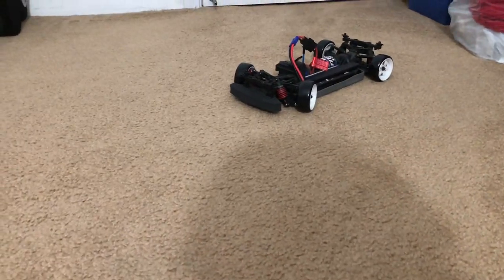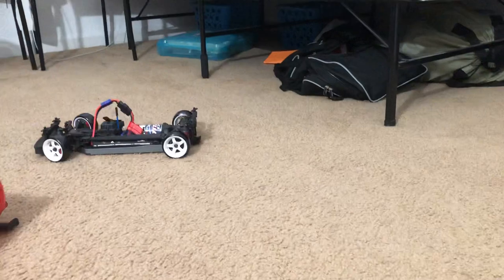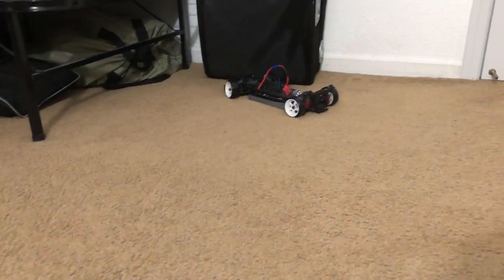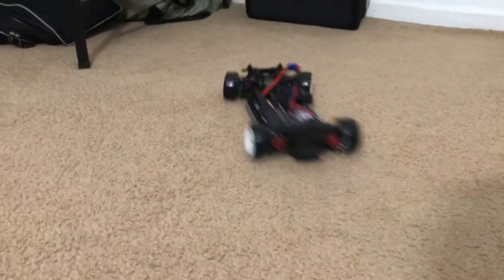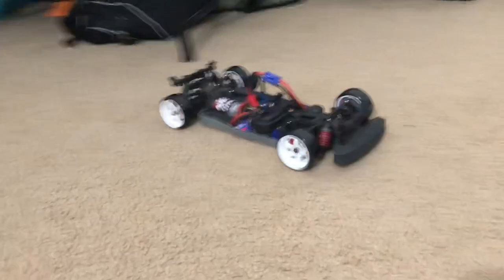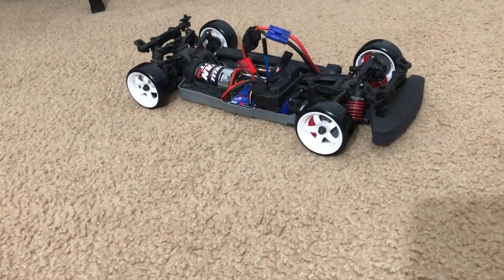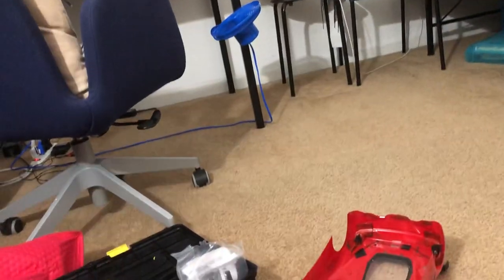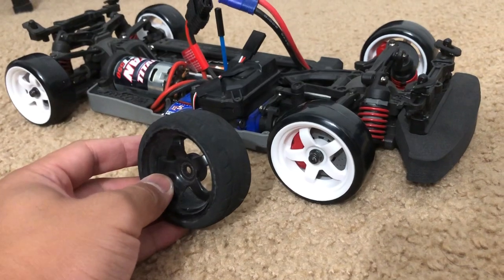Finally got Drift Tires for my Traxxas 4Tec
Title and video says it all